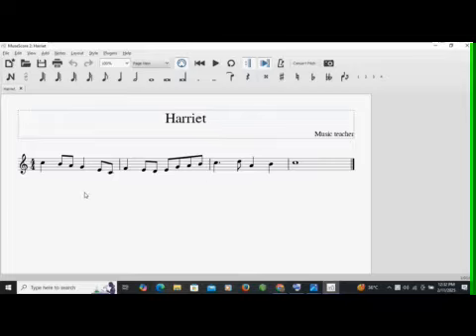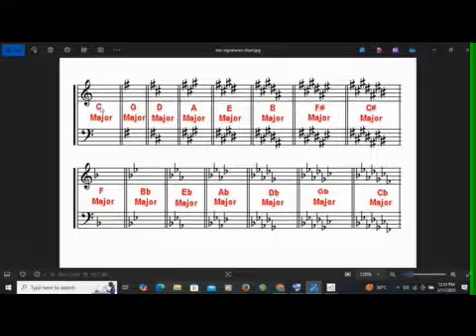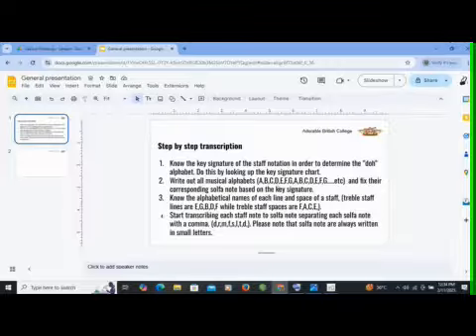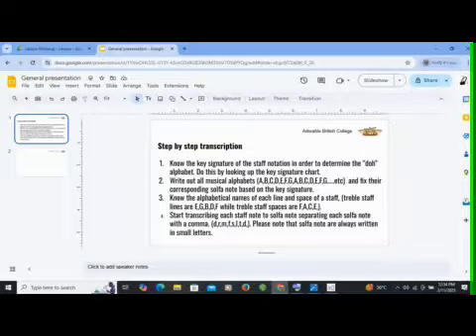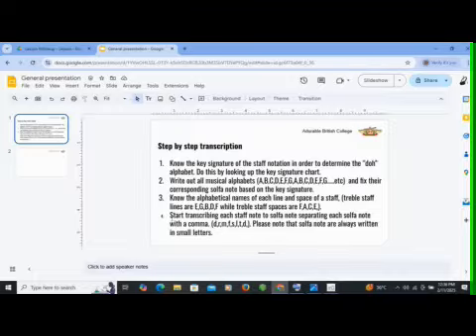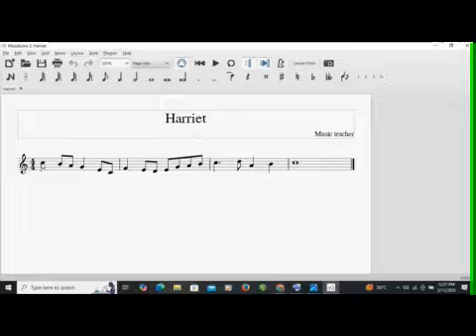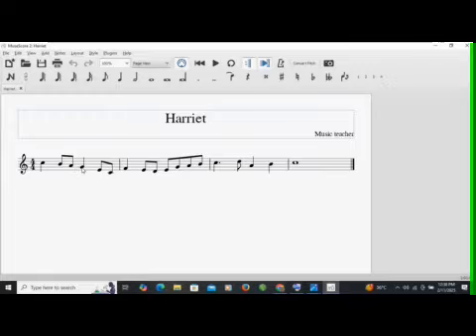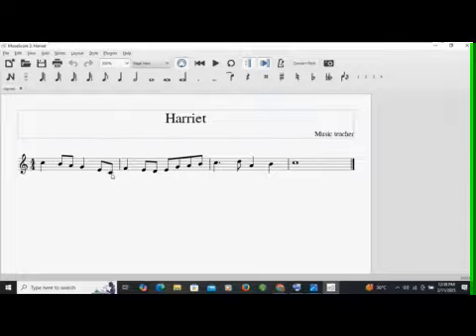How to transcribe staff notation to solfa notation.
This short video describes step by step transcription of a music staff notation to solfa notation